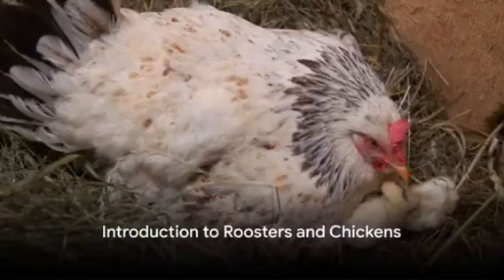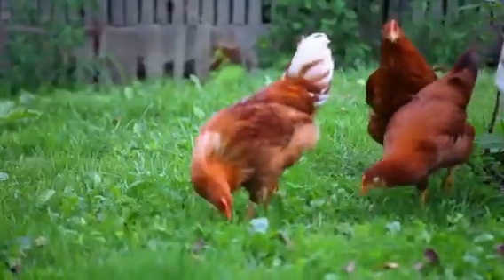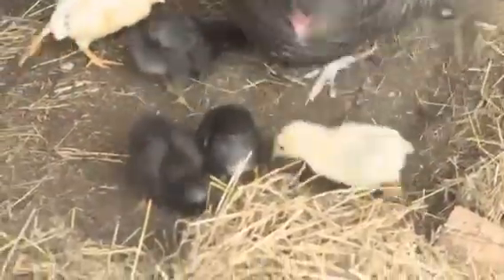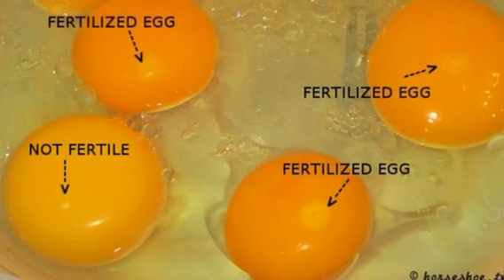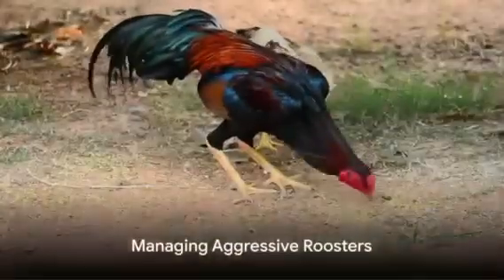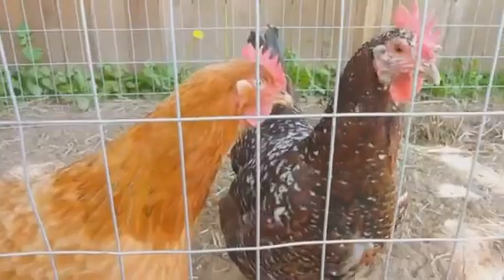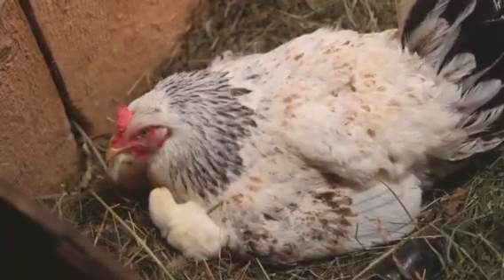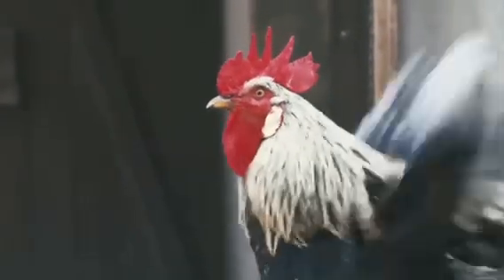How do roosters fertilize eggs?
Dive into the fascinating world of poultry farming as we explore the natural process behind egg fertilization.

From the biology of roosters to the intricacies of egg production, this video uncovers the secrets of nature's own incubators.

Join us on a journey through the coop and discover the marvels of avian reproduction! M